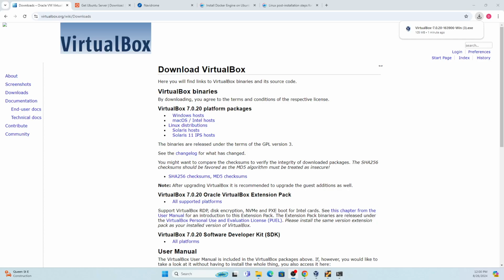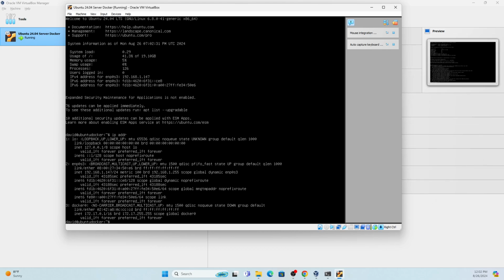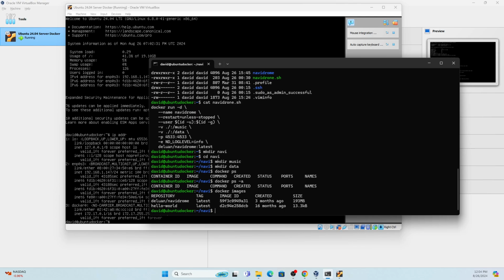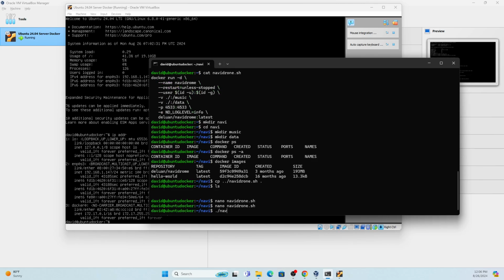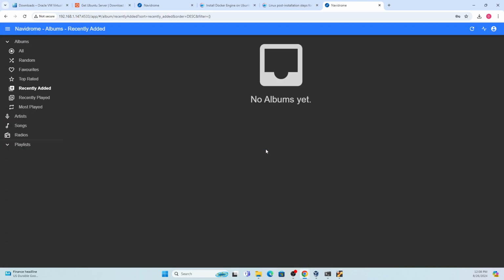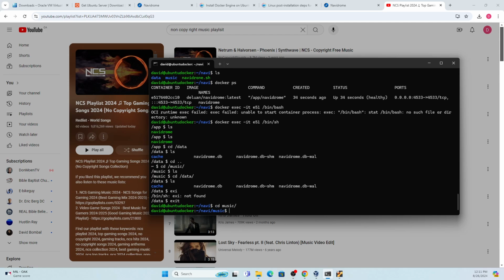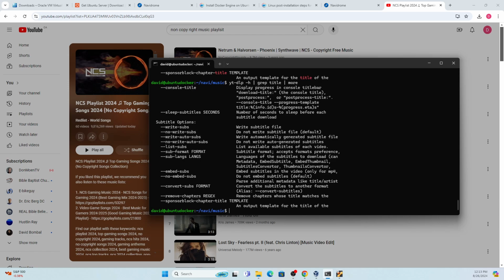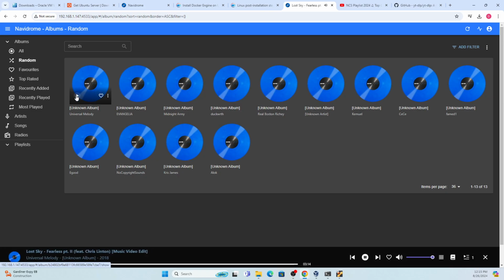Docker Installion NaviDrome Tutorial Part 2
Just a brief video to fix up the missing components/ mistakes from previous video.